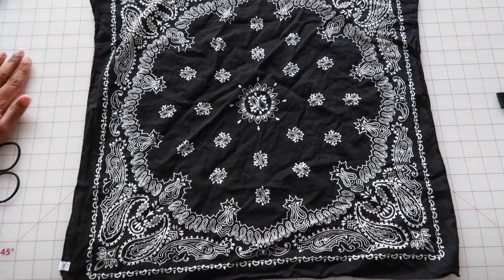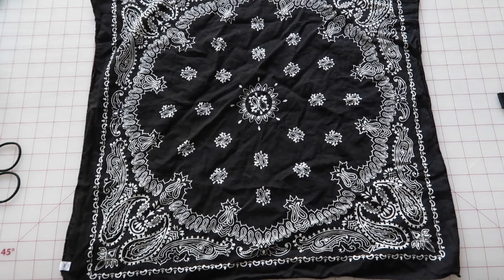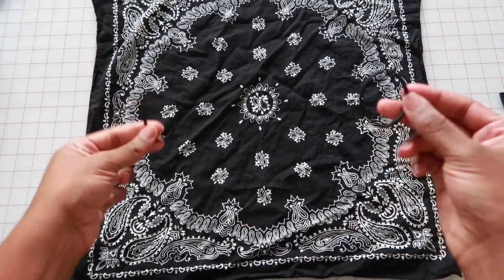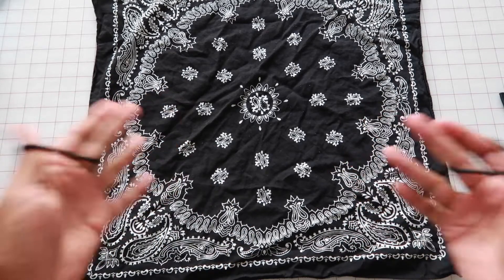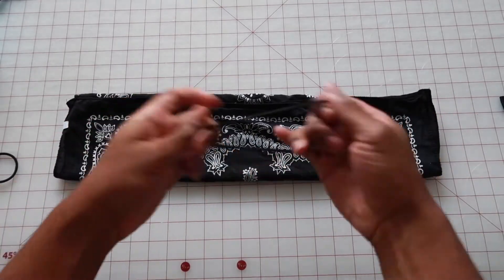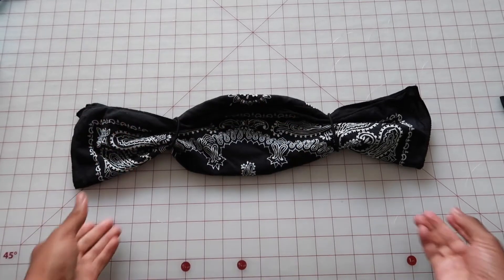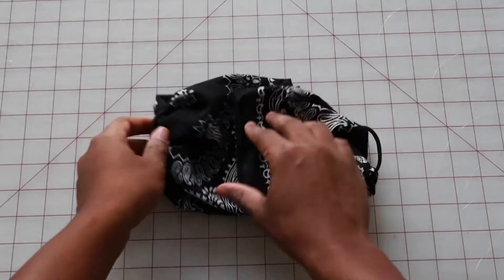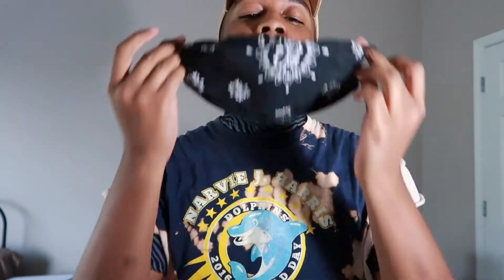How to make a face mask with a t-shirt & avoid contamination: cоrоnаvirus / cоvid—19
Hey guys! I wanted to come on here and show you all a NO SEW mask tutorial since these products are easier to come by than a sewing machine! LOL. So don't fret. If you don't have a sewing machine, but still need a mask to go out grocery shopping, here's how you can make one out of a cotton bandana and two hair ties.
DIY Face Mask | NO SEW | Upcycled Tshirt | 5 Minutes
Making Old Baby's Clothes into Cloth Mask | DIY Sock Face Mask (No Sewing

t shirt face mask for sale,
t shirt face mask pattern,
t shirt face mask with ear holes,
t shirt face mask diy,
t shirt face mask reddit,
t shirt face mask etsy,
t shirt face mask no sew,
t shirt face mask tutorial,
t shirt face mask video,
face mask,
diy face mask,
Jan Howell,
no sew face mask,
no sew face mask easy,
upcycled t shirt,
upcycled t shirt face mask,
face mask no sewing machine,
face mask tutorial,
face mask tutorial diy,
fashion,
mens fashion,
mens style,
streetwear,
Atlanta,
atlanta fashion blogger,
male fashion,
menswear,
winter lookbook,
thrifting,
thrift haul,
goodwill,
buffalo exchange,
value village,
happily dressed,
self confidence,
self acceptance,
self sufficiency,
mens fashion blogger,
clothing haul,
sustainability,
sustainable fashion,
sewing,
fashion,
mens fashion,
mens style,
streetwear,
Atlanta,
atlanta fashion blogger,
male fashion,
menswear,
winter lookbook,
thrifting,
thrift haul,
goodwill,
buffalo exchange,
value village,
happily dressed,
self confidence,
self acceptance,
self sufficiency,
mens fashion blogger,
clothing haul,
sustainability,
sustainable fashion,
sewing,
face mask,
how to,
block the spread,
face,
mask,
handle,
handling,
simple,
health,
no sew,
no sewing,
t-shirt,
no-sew,
diy,
face covering,
covering,
contamination,
avoid contamination,
blockthespread,

News is information about current events. This can be provided through many media: word of mouth, press, postal systems, broadcasting, electronic communication or through the testimony of observers and witnesses of events.

Common topics for news reports include war, government, politics, education, health, environment, economics, business, fashion and entertainment, as well as sporting events, eccentric or unusual events. Government proclamations, regarding royal ceremonies, laws, taxes, public health and criminals, have been dubbed news since ancient times. Humans show an almost universal desire to learn and share news, which they satisfy by talking to each other and sharing information. Technological and social developments, often driven by government communication and espionage networks, have increased the speed with which news can spread, as well as influencing its content. The kind of news as we know it today is closely associated with the newspaper, which was born in China as a judicial bulletin and has spread, through paper and press, in Europe.